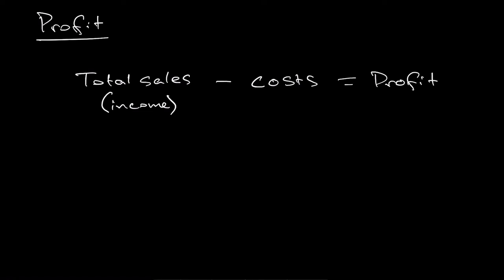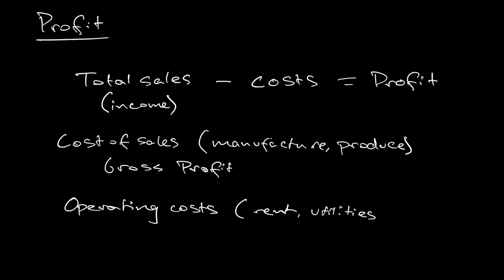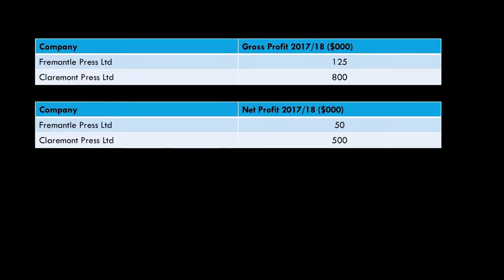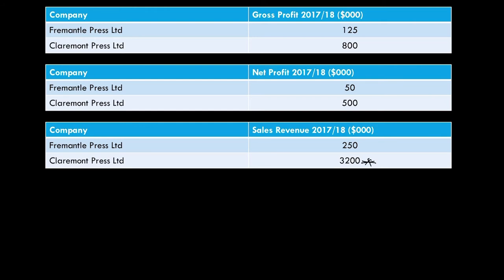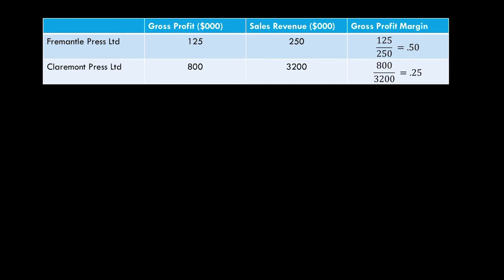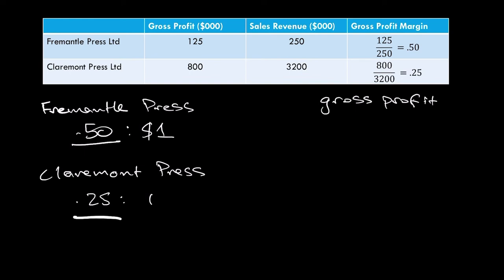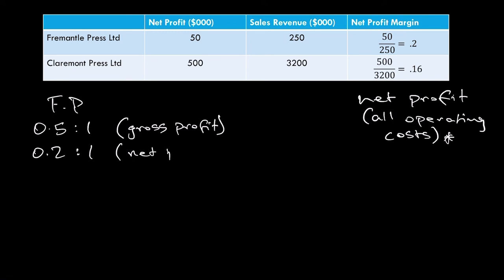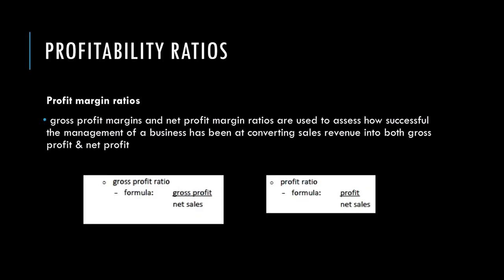Profit Ratios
Gross Profit Margin and Profit Margin